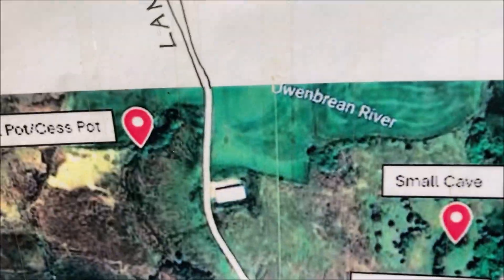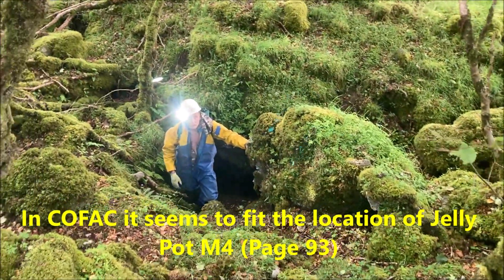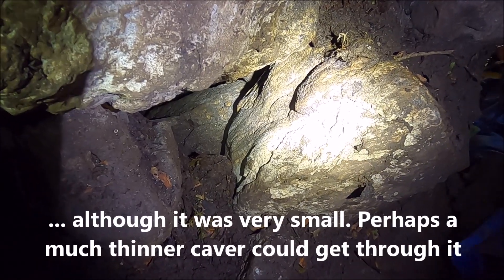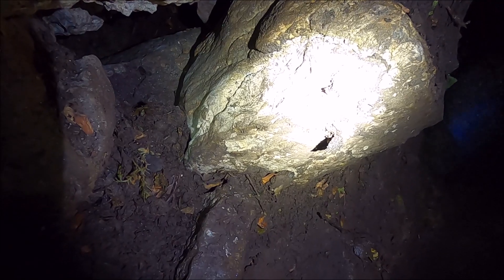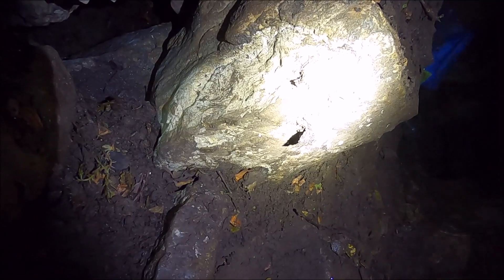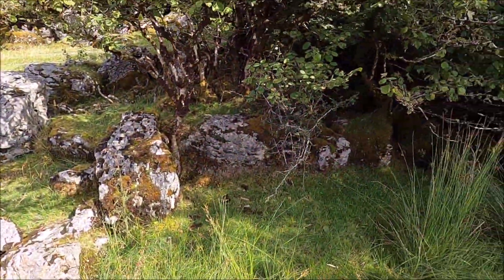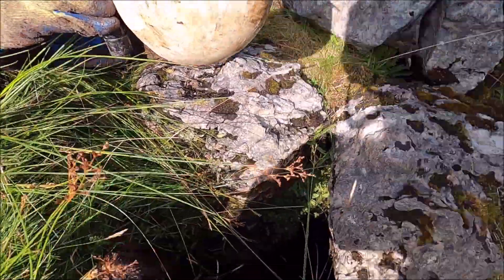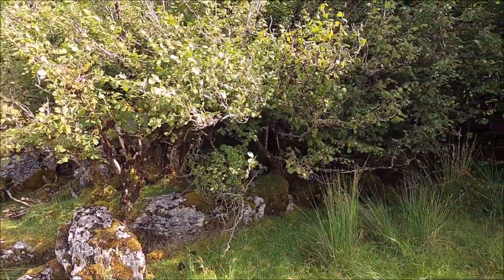Jelly Pot (Small Cave)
Jelly Pot - which I refer to as "Small Cave" in the video. Nice wee surprise for cave number 2 of Seven Cave Friday. Thanks to Raymond Bell for giving me the locations of these caves.